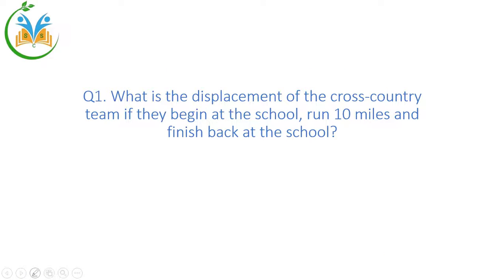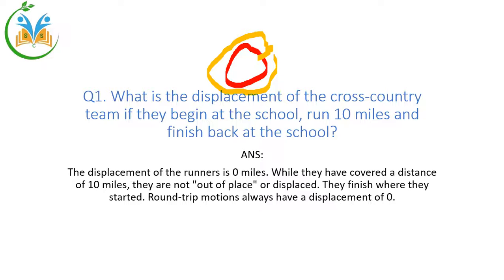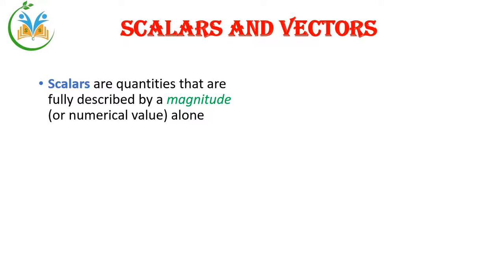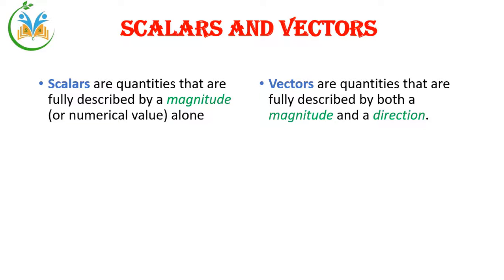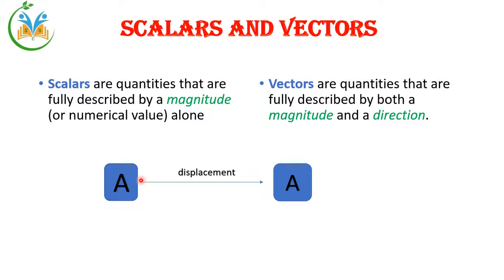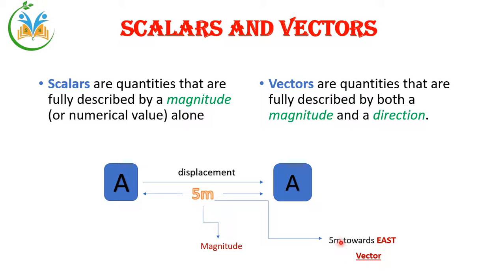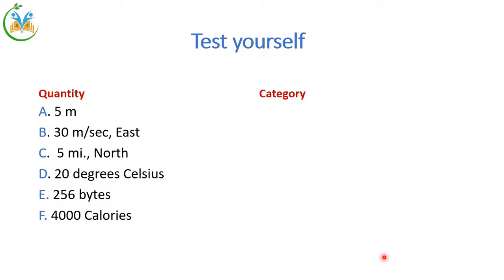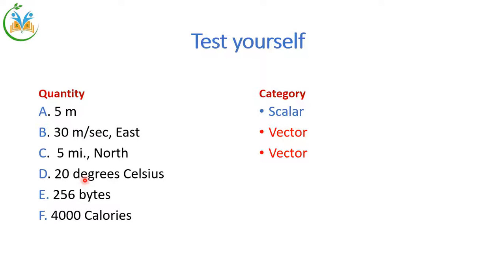Motion: Scalar and Vector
Scalars are quantities that are fully described by a magnitude (or numerical value) alone.
Vectors are quantities that are fully described by both a magnitude and a direction.
The motion of objects can be described by words. Even a person without a background in physics has a collection of words that can be used to describe moving objects. Words and phrases such as going fast, stopped, slowing down, speeding up, and turning provide a sufficient vocabulary for describing the motion of objects. In physics, we use these words and many more. We will be expanding upon this vocabulary list with words such as distance, displacement, speed, velocity, and acceleration. As we will soon see, these words are associated with mathematical quantities that have strict definitions. The mathematical quantities that are used to describe the motion of objects can be divided into two categories. The quantity is either a vector or a scalar.